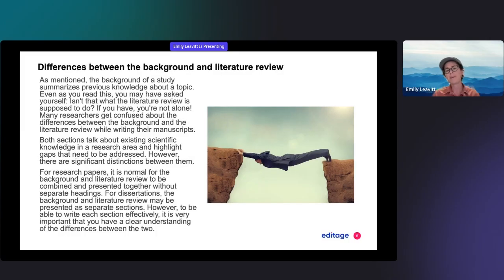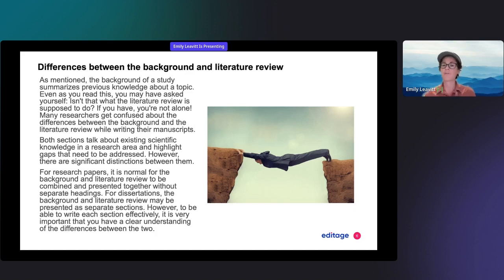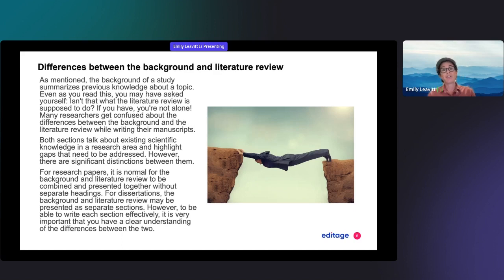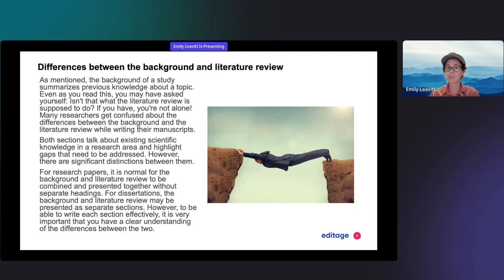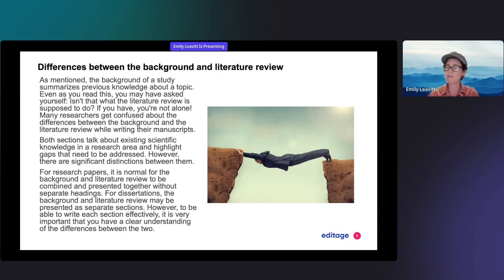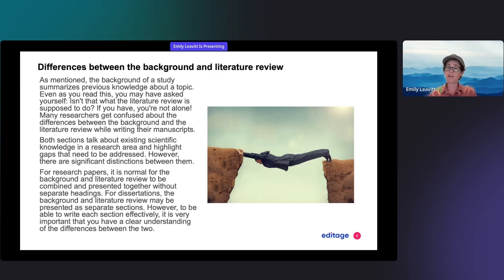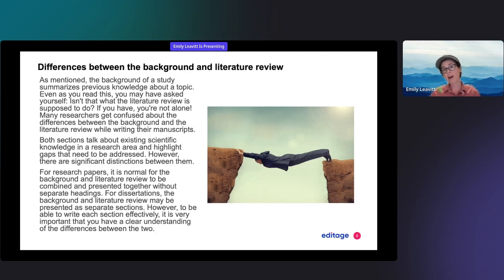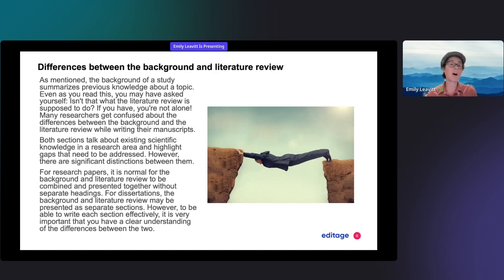Differences Between the Background of a Study and Literature Review | Editage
In this enlightening webinar snippet, attendees are guided through the art and science of effective research writing. The presenter delved into the intricacies of the research process, emphasizing key methodologies and best practices.